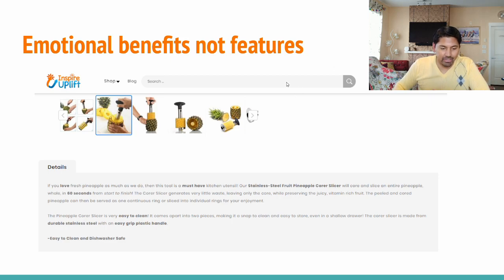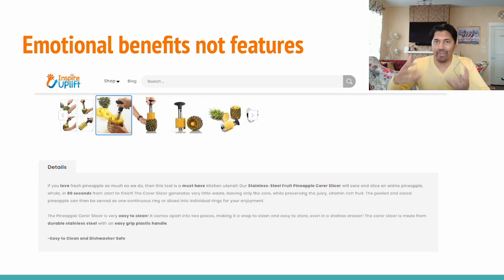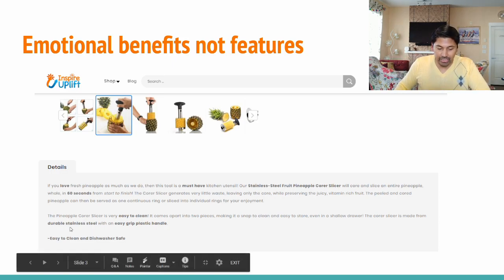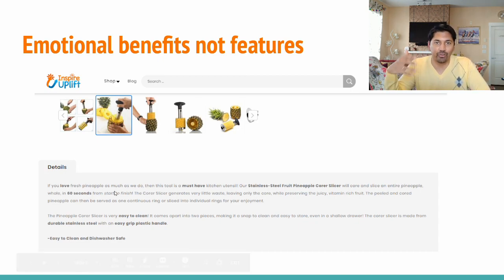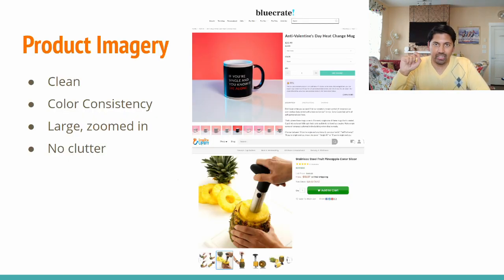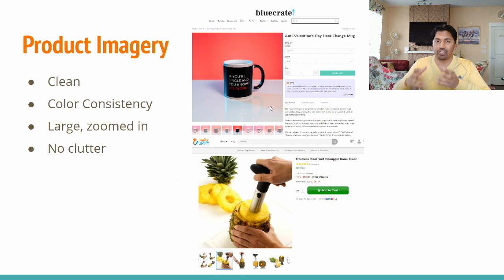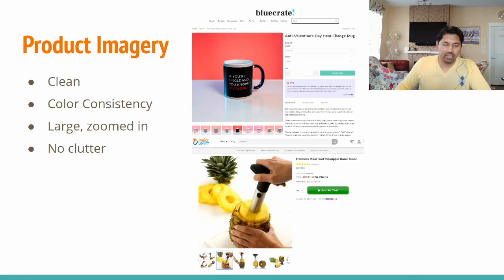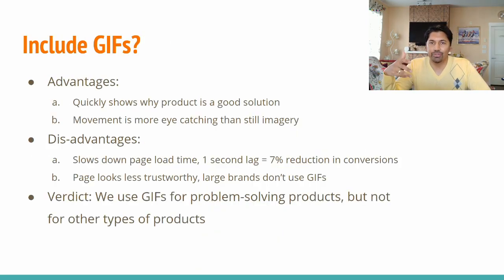[5 Tips In 5 Mins] Easily Create Highly Converting Product Pages | 2020 Shopify Dropshipping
In this video, we talk about how to create high conversion rate product description pages for your dropshipping products on Shopify. I go into the 5 key elements on your product page that you have to optimize to give your store a professional and trustworthy look. I debate and provide you the pros and cons of using GIFs in your product descriptions, where you should include and them where you should not. And finally we talk about the benefits of including product reviews and FAQs on your page, all of which will increase the conversion rate of your page and lead to a higher percentage of your visitors buying from you!